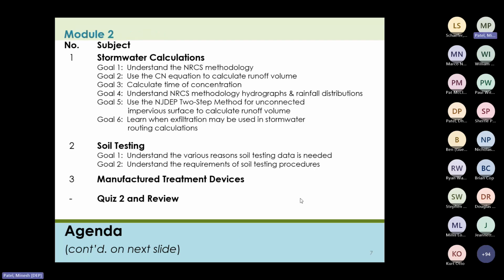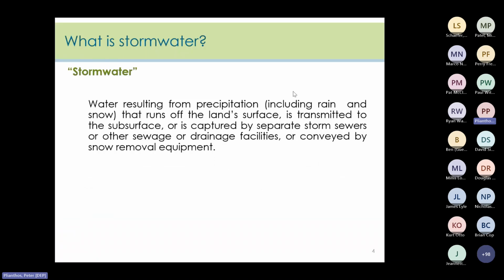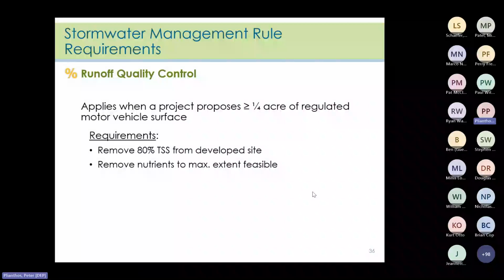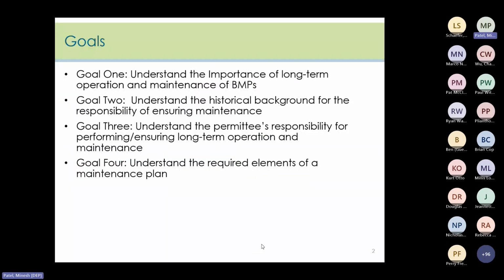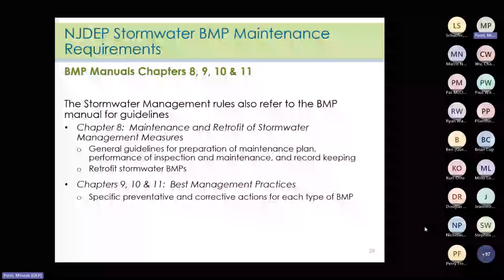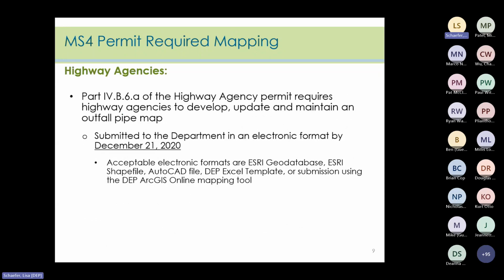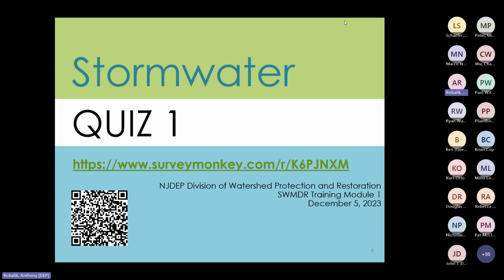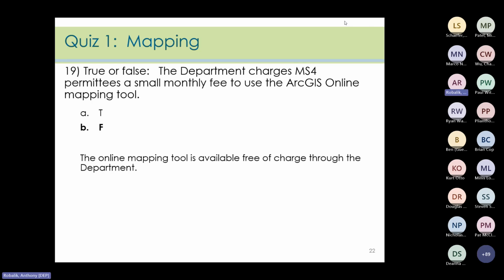Stormwater Management Design Review Course Module 1, December 5, 2023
Recording of Stormwater Management Design Review Course Module 1, held on December 5, 2023.